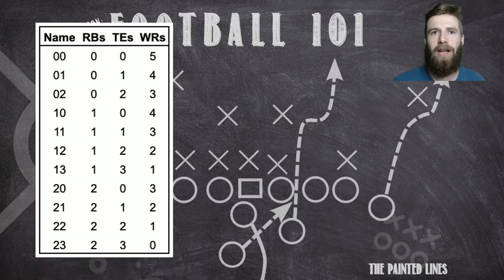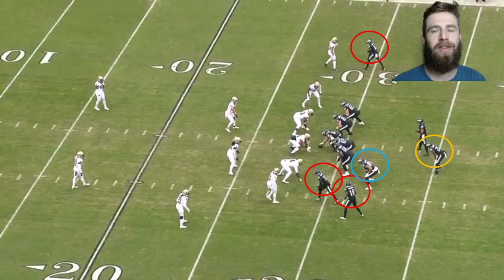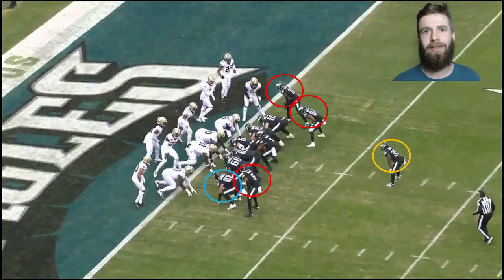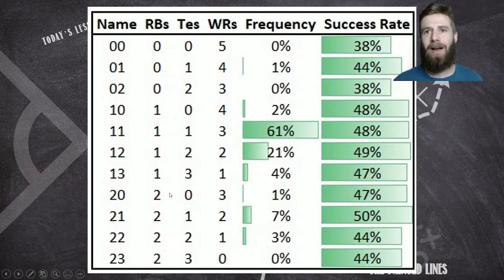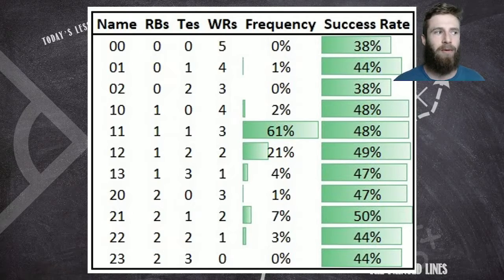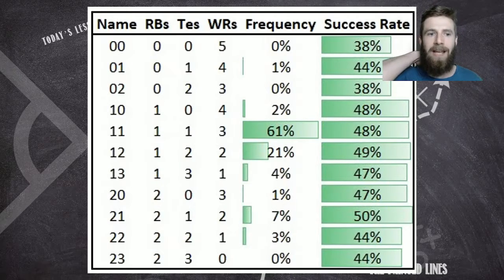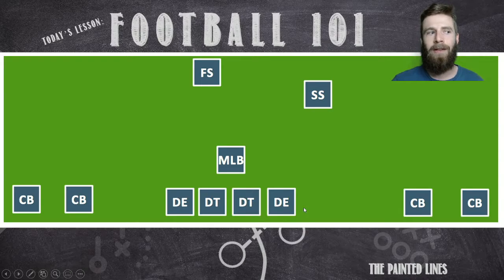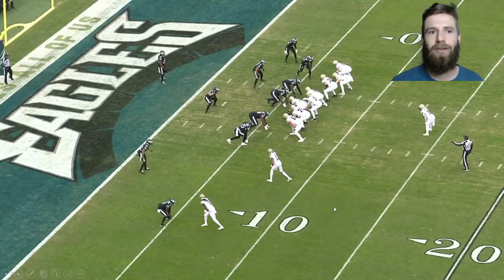Football 101 Video Breakdown | What are Personnel Groupings?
Shane breaks down personnel groupings on offense and defense and shows how to identify them in real-time.